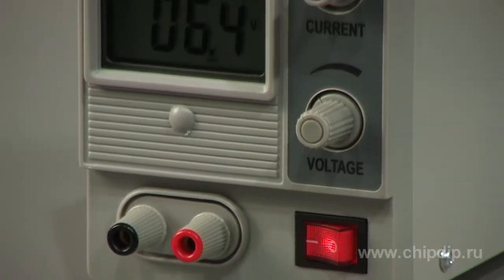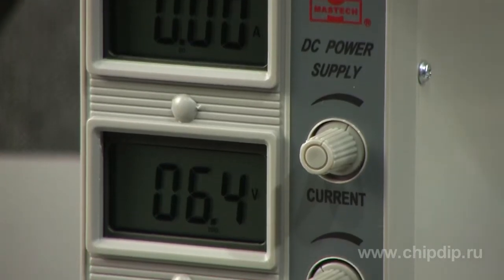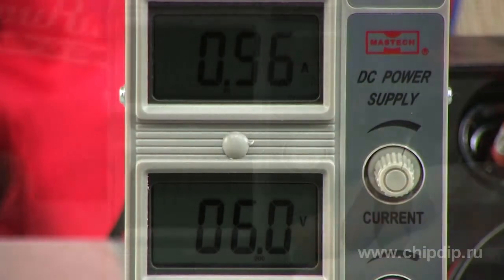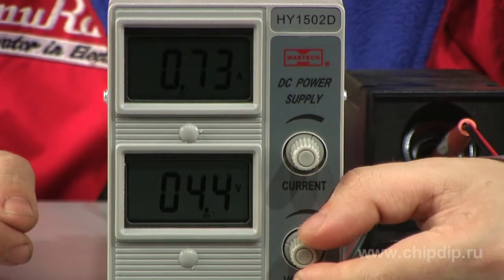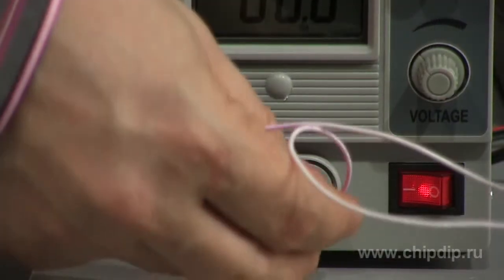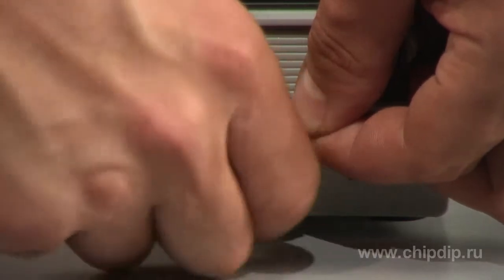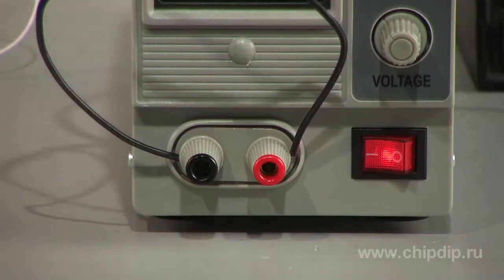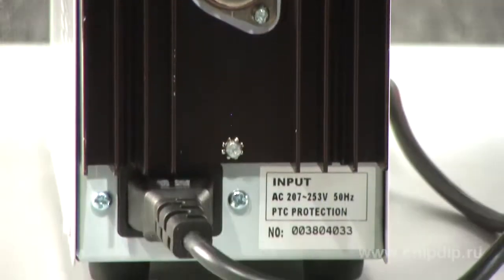HY1502D Power Supply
HY1502D Power SupplyHY1502D power supply manufactured by Mastech is designed to supply stable power for electronic equipment and circuits operating at the direct voltage which ranges from 0 to 15 volts and current which ranges from 0 to 2 amperes. Liquid crystal indicators display output voltage and current values. You can change direct output voltage and output current values by rotating regulators installed at the front panel. Terminals used to tap off voltage are at the bottom of the power supply's front panel. Screw clamp sockets allow you to use wires with one-pin plugs or without any plugs at all. You can fasten wire using screw clamps. Anti-short circuit and overvoltage protection systems will protect the power supply in case of powered circuit failures or operator's mistakes.  This power supply is powered from 220 V AC power mains.